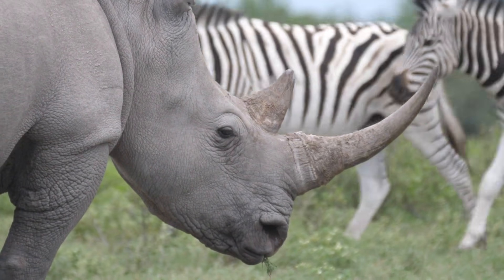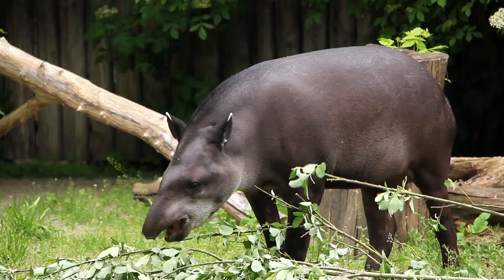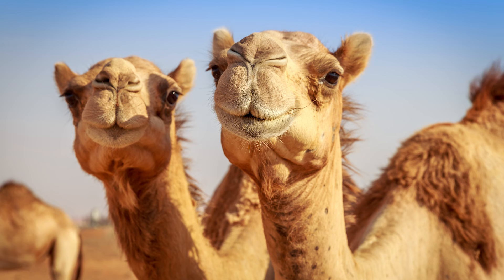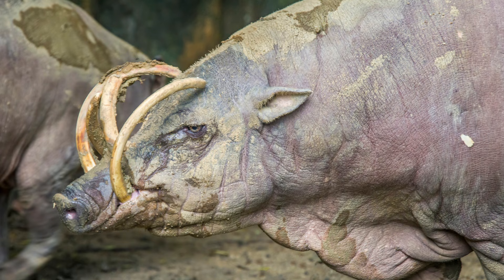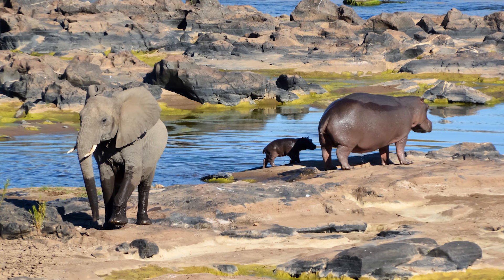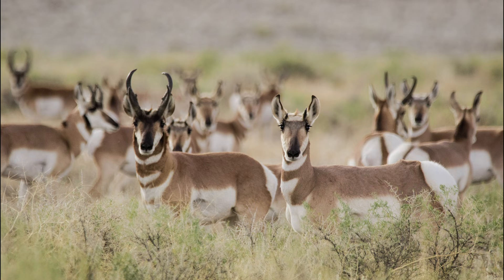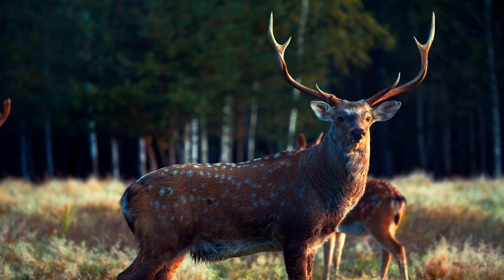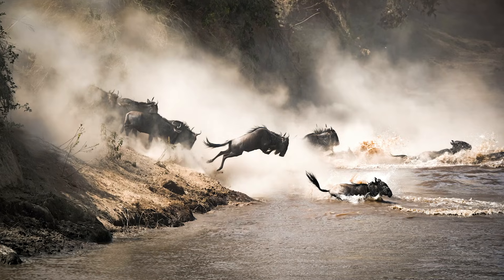All 13 Ungulate Families (Odd & Even-Toed)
Ungulates are split between odd-toed individuals such as tapirs and rhinos, and even-toed individuals, which include bovids, giraffes, regular deer, mouse deer and, rather bizarrely, whales who are the closest extant relatives to the hippopotamus, another ungulate. In this guide, we'll explore all 13 types of ungulate, how they evolved and where they are located.

00:26 Odd-toed Ungulates
00:46 Rhinocerotidae | Rhinos
01:56 Tapiridae | Tapirs
02:59 Equidae | Horses, Zebra & Asses
04:09 Even-toed Ungulates
04:30 Camelidae | Camels & Llamas
05:39 Suina | Pigs
06:50 Cetruminantia Split
07:26 Cetacea | Whales
08:32 Hippopotamidae | Hippos
09:38 Ruminantia | Ruminants & Their Digestive System
10:18 Tragulidae | Mouse Deer
10:57 Antilocapridae | Pronghorn
11:37 Giraffidae | Giraffes & Okapi
12:46 Cervidae | Deer
14:03 Moschidae | Musk Deer
14:43 Bovidae | Bovines

Media & Attribution
All footage is used under licence from Storyblocks. All images are used under license from Shutterstock.com. Below is a Google Doc containing each section with the photographers' names. Thank you to everyone who makes their work available for use. Covering all of the wonderful species in these videos would not be possible without your incredible work.

Are there any Northern white rhinos left?
Babirusa tusk issue!
When did Whippomorpha diverge from ruminants?

About Textbook Travel:
Videos Exploring The Animal Kingdom & The Natural World

How Animals Work | A series exploring animal behaviour, ecology, biology and more